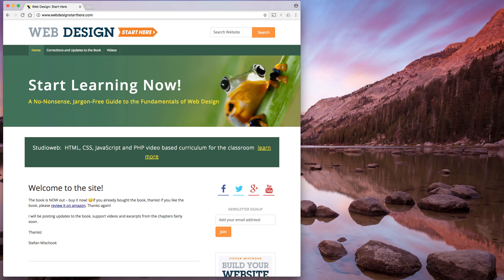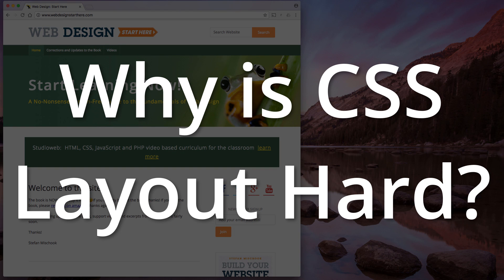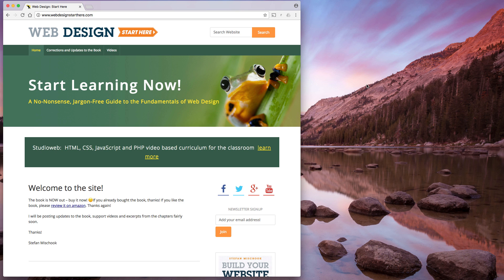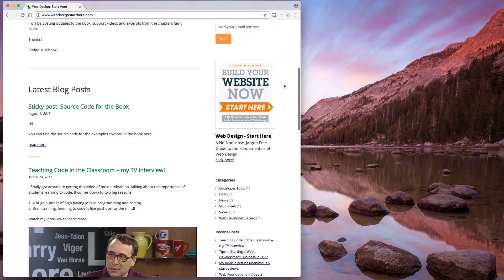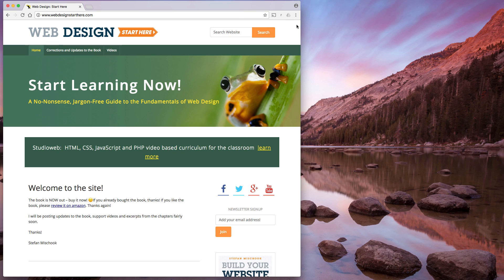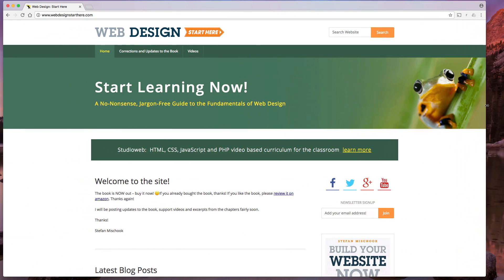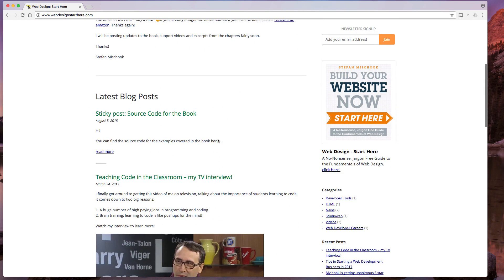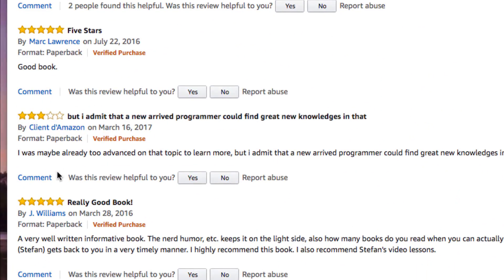Why is CSS Layout Hard to Learn?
Why is CSS layouts are hard for people to learn? Short answer: the CSS language is not well designed.

If you want to learn HTML5 and CSS3 (and responsive web design with CSS3) then check out my highly rated book on amazon

This vlog on web design is for beginners.